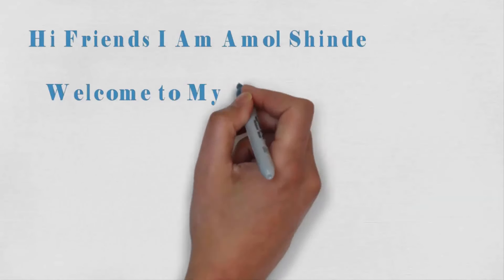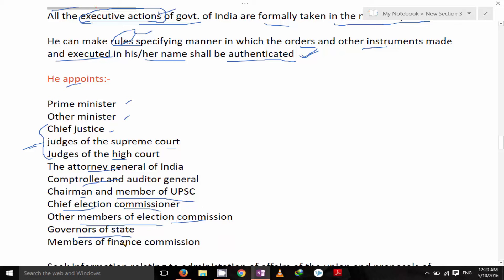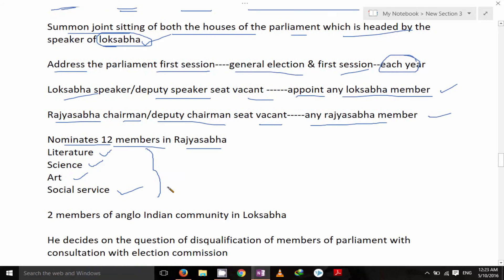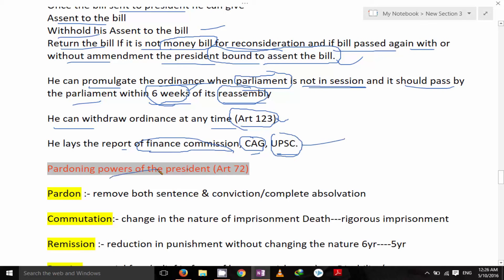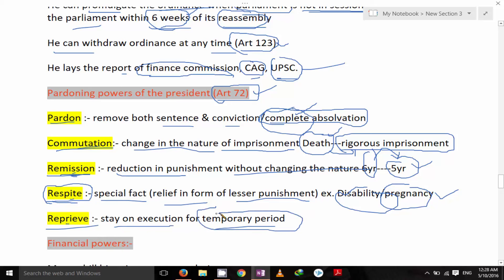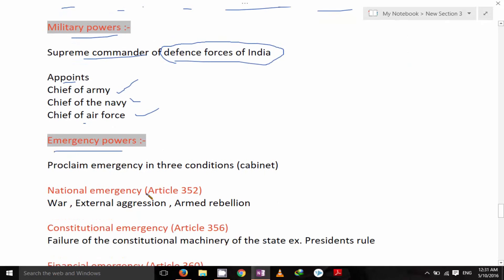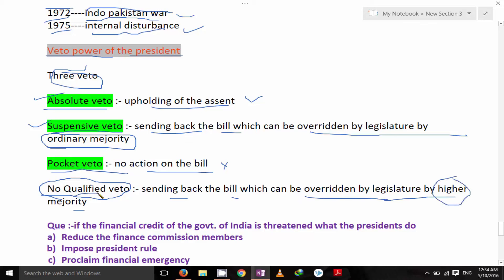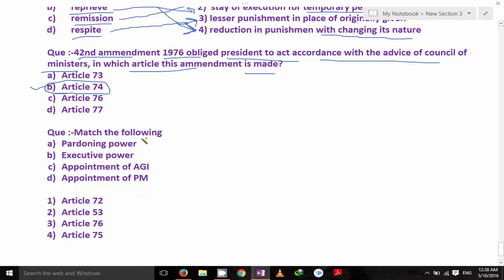IAS preparation; President of India (Part-2) with Questions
How to prepare for IAS exam?
It requires

Consistency
Patience & Time management
Concentration

What is Prelims special ?
prelims special series where I will be dealing with each and every topic relevant to prelims exam & offer Tricks which boost your preperation.

Whats app Group for Current Affairs...&. Quiz
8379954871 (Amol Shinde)